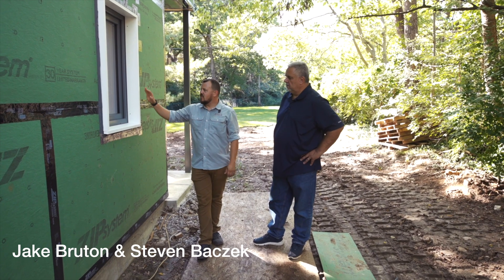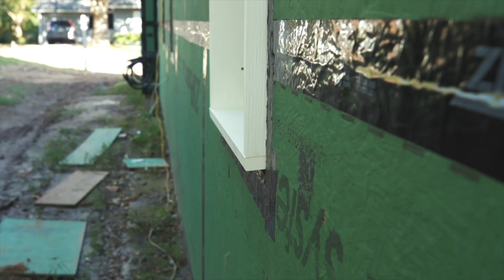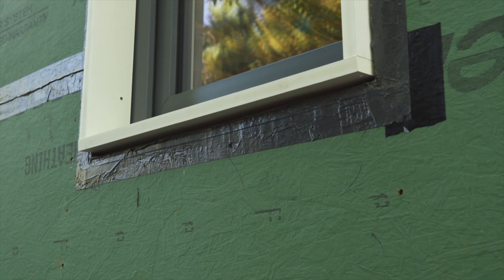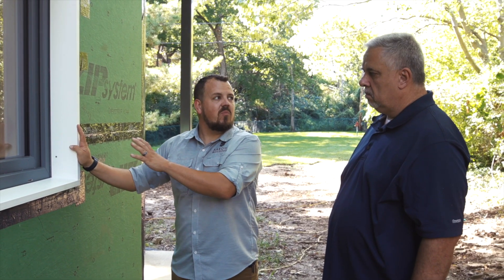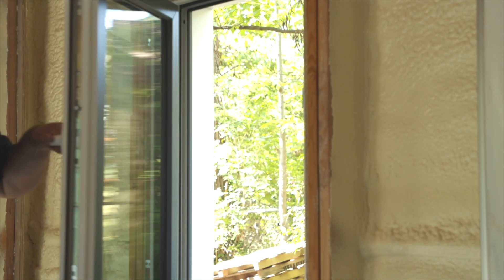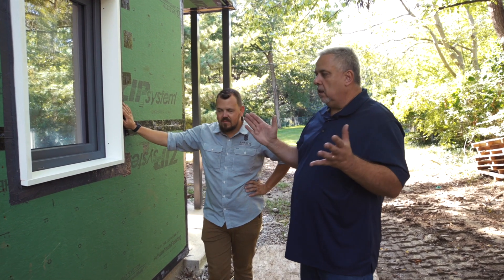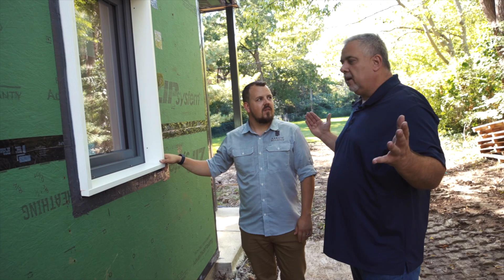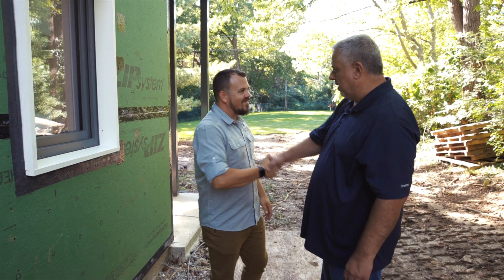Window Installation Positioning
Innies, outies, and inbetweenies. In this week's video Jake and Steve Baczek discuss placing windows in the middle third of a thick wall assembly to protect from weather on the exterior and avoid microclimates on the interior.